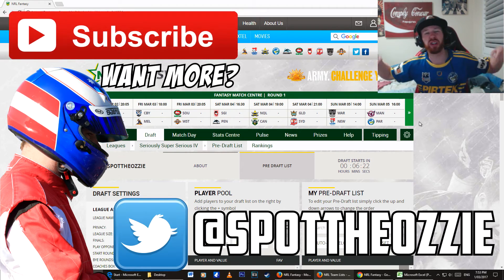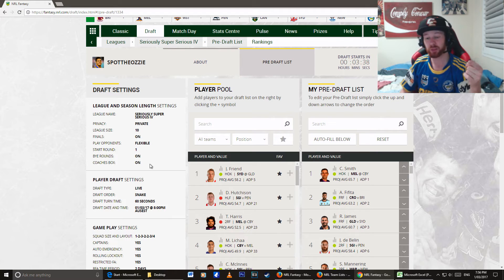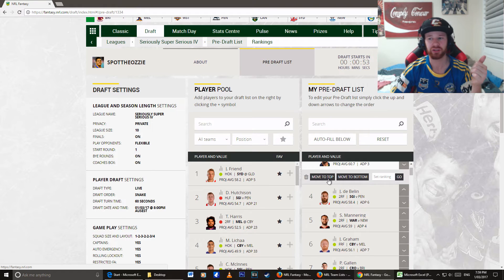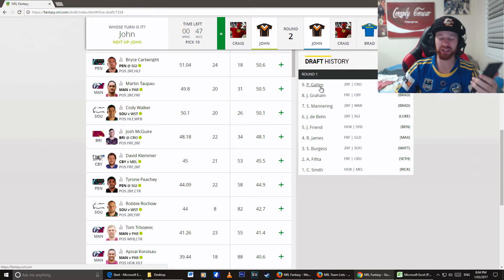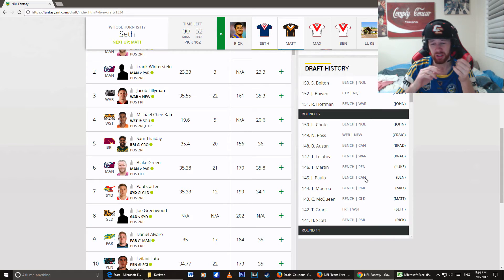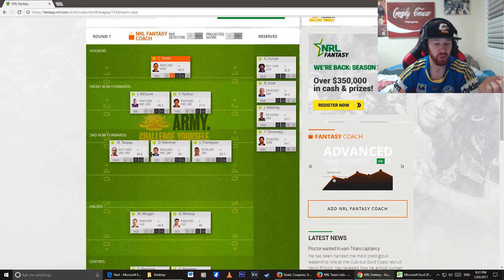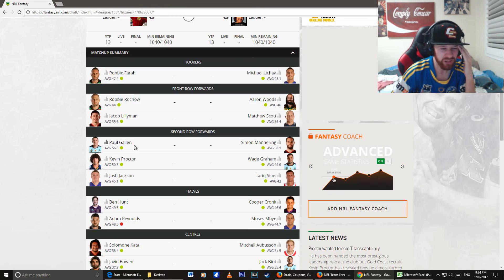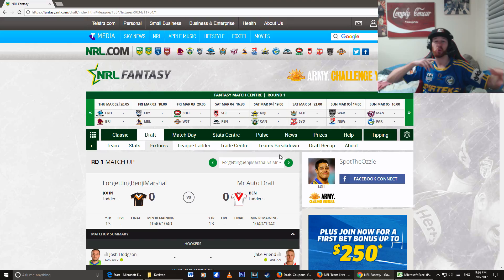HOW DOES NRL FANTASY DRAFT MODE WORK? | NRL Fantasy Fanatic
How does NRL Fantasy Draft Mode work?
●►Drivers: Mick Schumacher and Alexander Rossi
●►F1 Mod For Motorsport Manager PC

●►FAQ:
NRL Fantasy Coach Name? SpotTheOzzie
Favourite Player? Jarryd Hayne, Nathan Peats, Manu Ma'u
Favourite Team? Parramatta Eels
Software? Sony Vegas Version 13.0

My NRL Fantasy Team
Hookers: Cameron McInnes, Jayden Brailey
Front Row Forwards: Felise Kaufusi, James Graham, Suaia Matagi, Zane Musgrove
Second Row Forwards: Josh McGuire, Jack De Belin, Sam Burgess, Frank Winterstein, Luke Yates, Sam Stone
Halfbacks: Corey Norman, Bryce Cartwright, Kane Elgey, Ben Hampton
Centres: Jamal Idris, Sione Mata'utia, Michael Chee-Kam, Brian Kelly
Wing / Fullbacks: Jarryd Hayne, Tom Trbojevic, Roger Tuivasa-Sheck, Nick Cotric, Dylan Phythian